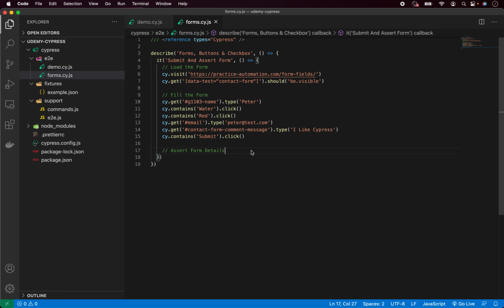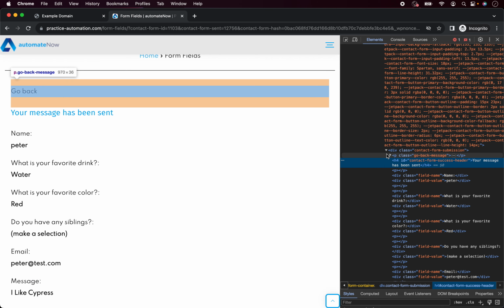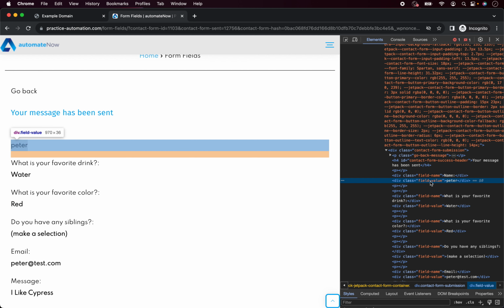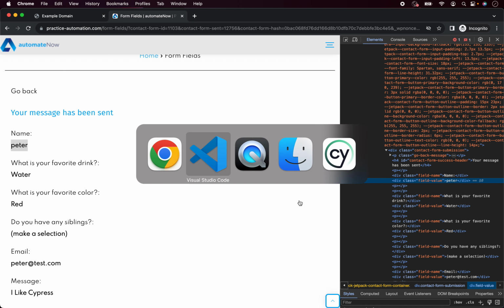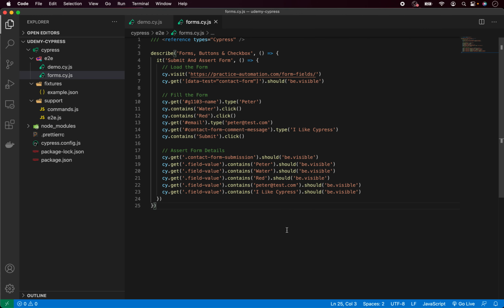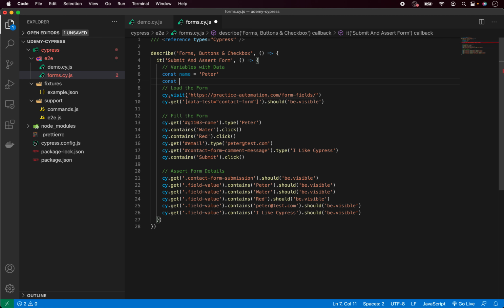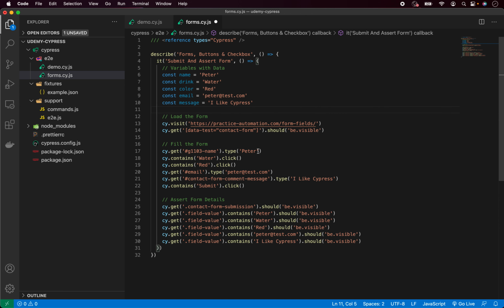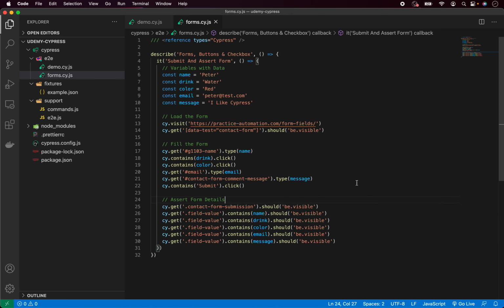Cypress v13 Tutorial Part 8 - Forms & Inputs 2/2